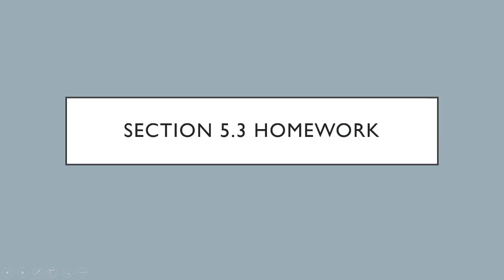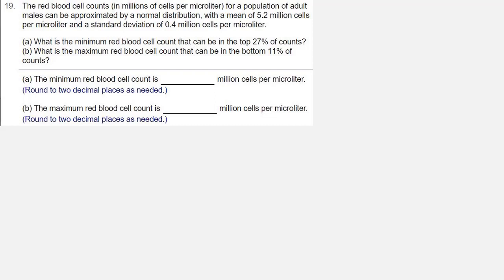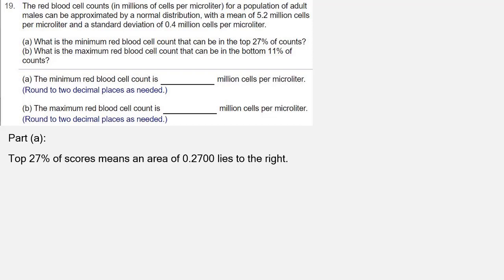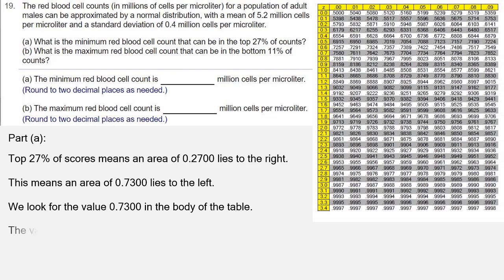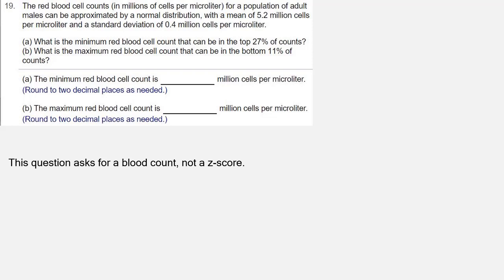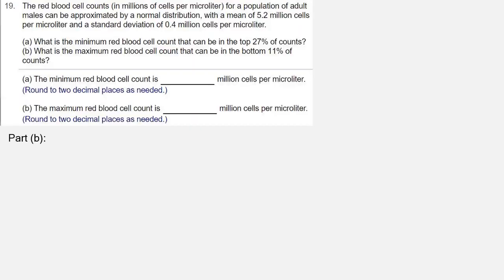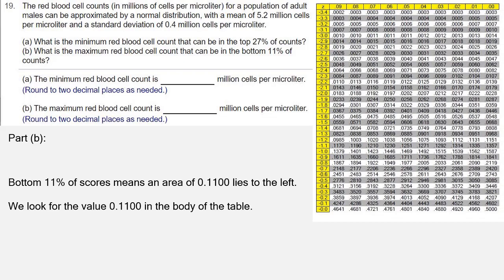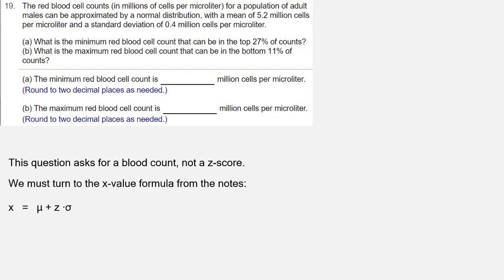HW - 5.3 - 19